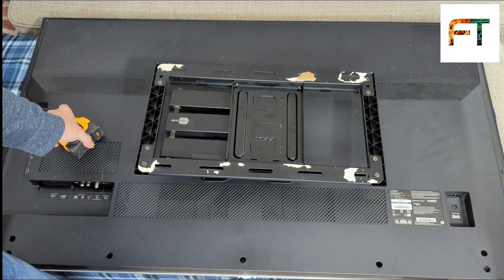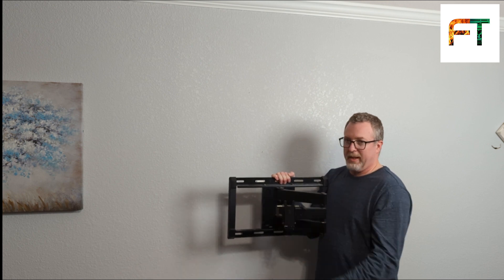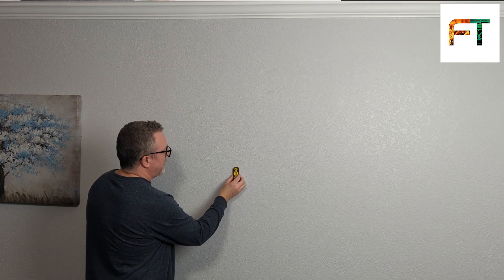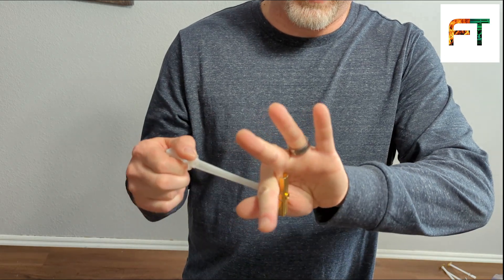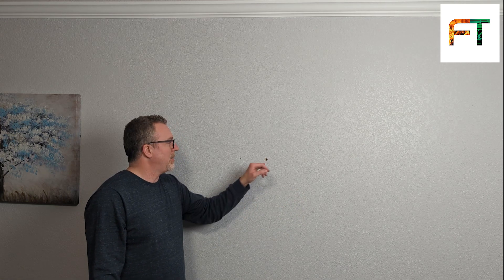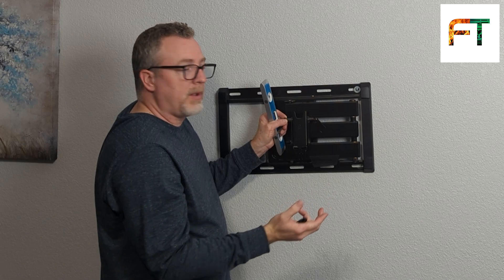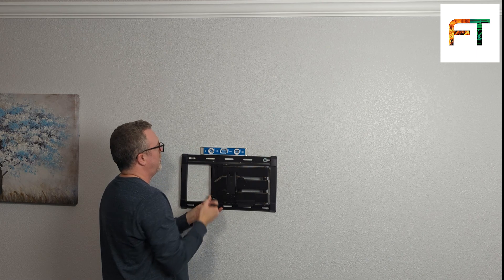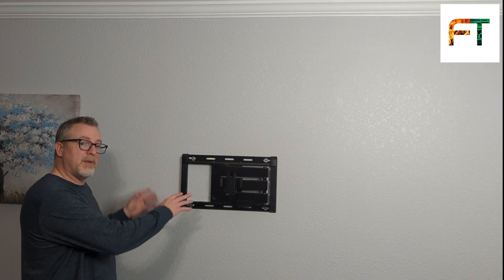How to Wall Mount a TV on Drywall | Wall Mount a Television | TV Wall Mount for Beginners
In this video I show you how to mount a TV on drywall.  The principles in this video apply to any type of Television Mount.  For this install, I used Toggler brand toggle bolts.  This is a service Fireytech can provide for you if you need a Television mounted.

Amazon List of Tools and Supplies In This Video:

Need computer repair in the Tulsa area? to see testimonials of happy customers just like you!

Fireytech is the highest rated computer repair shop Tulsa. Fireytech is the best pc repair near me Tulsa.  If you want a computer shop that will treat you to the best customer service experience, Fireytech is the place for you.  Fireytech has been in business since 1997 and operates with integrity and professionalism with every computer repair near me Tulsa. We will always do everything possible to get your technology problem resolved.  Whether it is a Microsoft Windows crash, a desktop hardware problem like computer won't boot, or even laptop problems like laptop will not power on or broken laptop screen repair, Fireytech is the professional source for computer repair near me Tulsa.